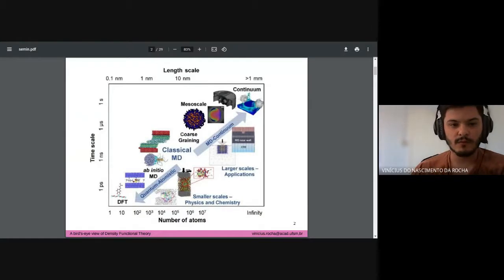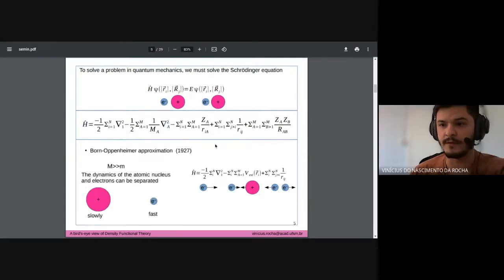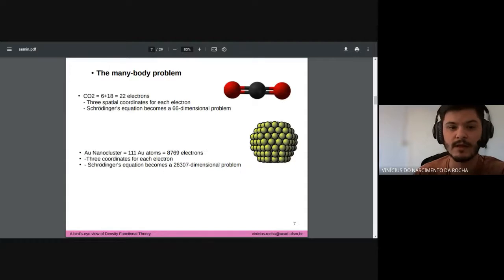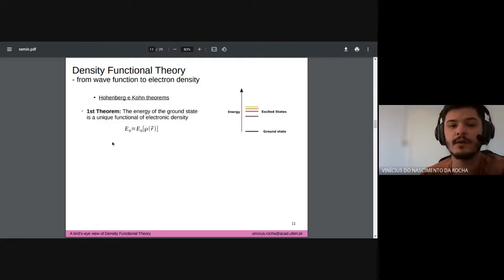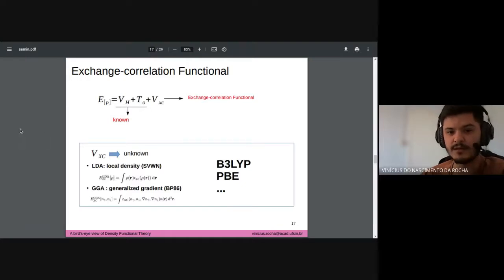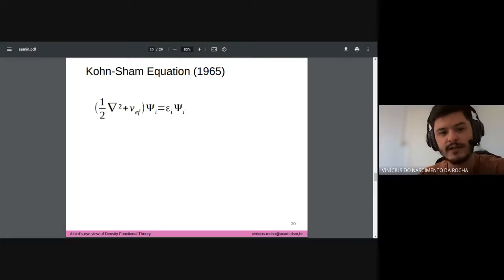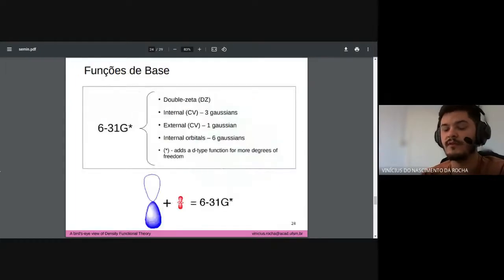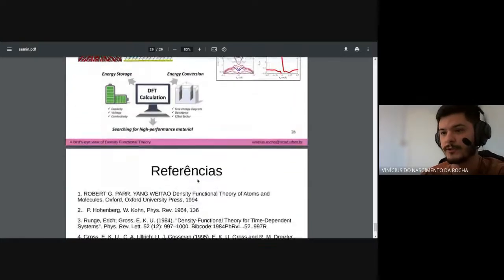A bird's-eye view of Density Functional Theory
V.N. da Rocha
Reference: